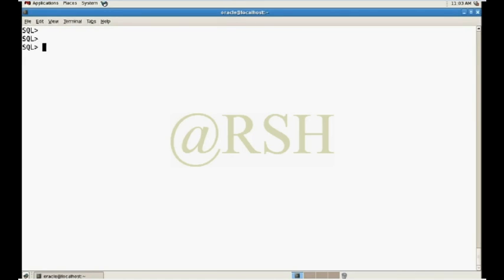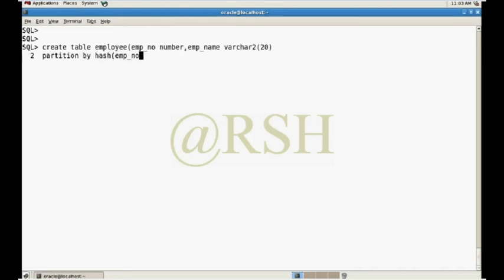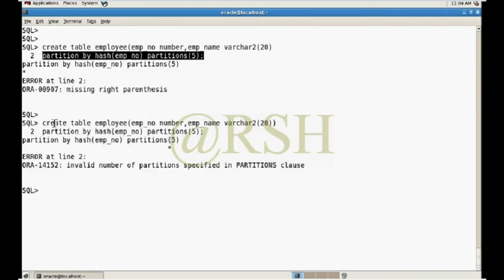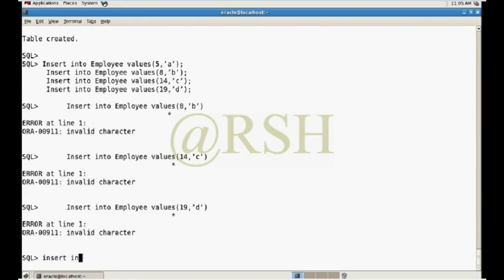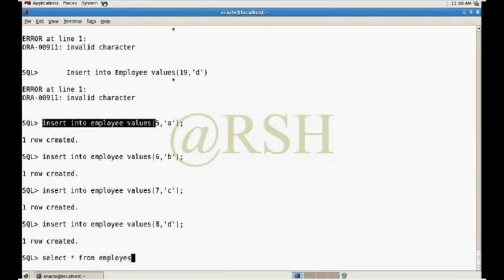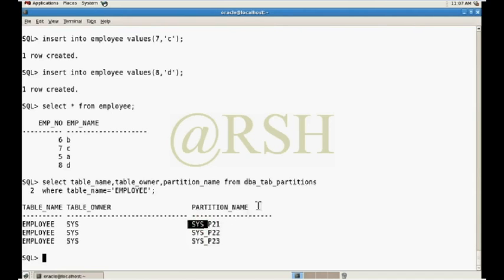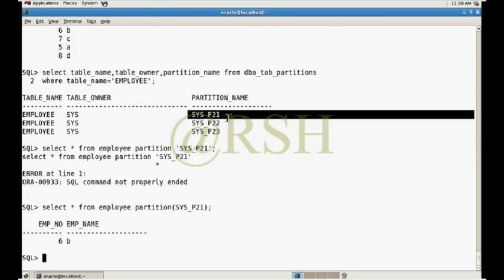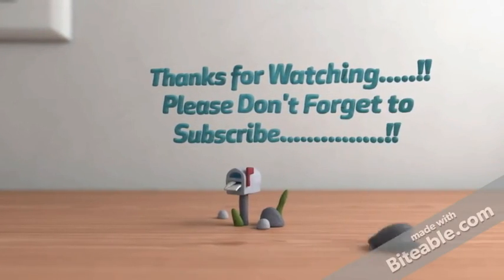04 How to configure Hash partition in Oracle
Hash partitioning

Use hash partitioning if your data does not easily lend itself to range partitioning, but you would like to partition for
performance and manageability reasons. Hash partitioning provides a method of evenly distributing data across a
specified number of partitions. Rows are mapped into partitions based on a hash value of the partitioning key

The following example shows how to  create a hash partition table.

The following example creates a hash-partitioned table. The partitioning column is partno, four partitions are created
and assigned system generated names, and they are placed in four named tablespaces (tab1,tab2, ...).

     (partno NUMBER,
      description VARCHAR2 (60))
   PARTITION BY HASH (partno)
   PARTITIONS 4
   STORE IN (tab1, tab2, tab3, tab4);